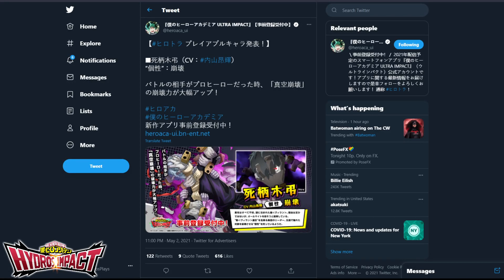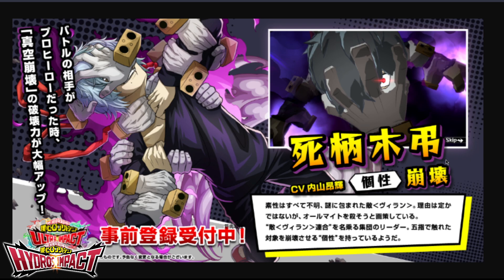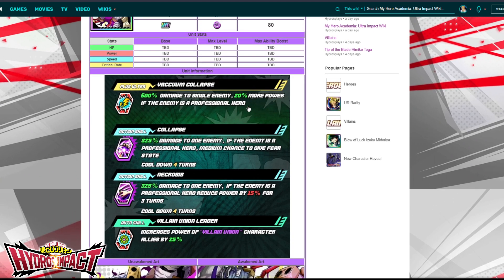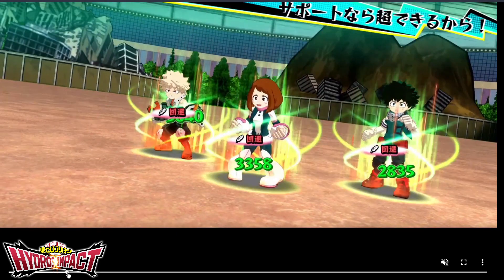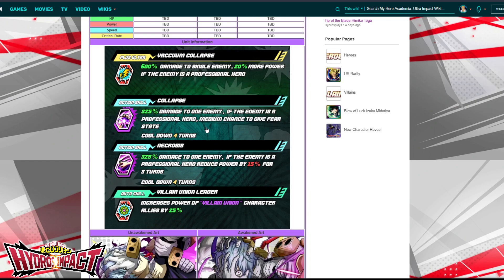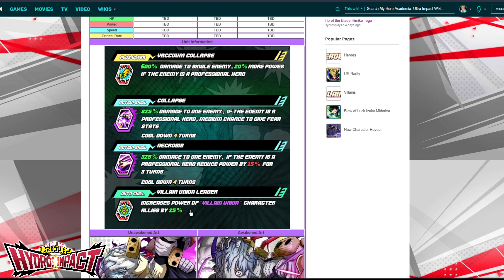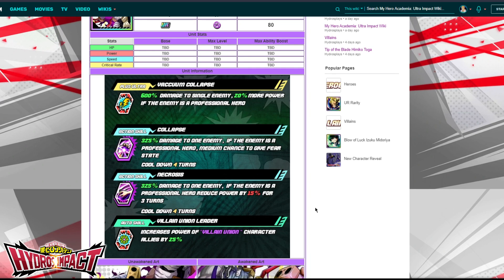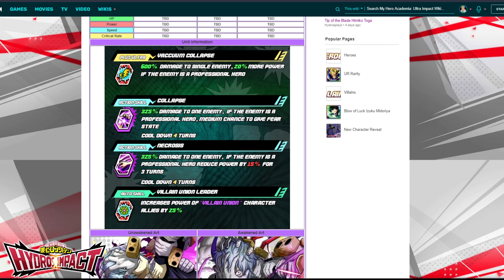ENDLESS DECAY! SHIGARAKI REVEALED FOR MHA ULTRA IMPACT! (My Hero Academia Ultra Impact)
ENDLESS DECAY! SHIGARAKI REVEALED FOR MHA ULTRA IMPACT! (My Hero Academia Ultra Impact) A new villain has been revealed for MHA Ultra Impact, Tomura Shigaraki! Shigaraki is coming to My Hero Academia Ultra Impact, here are the FULL DETAILS for him!